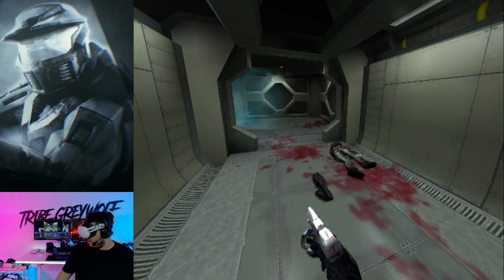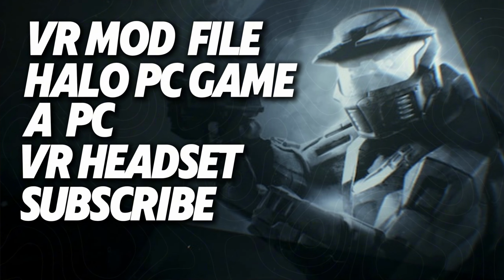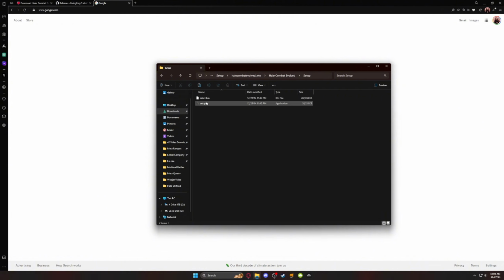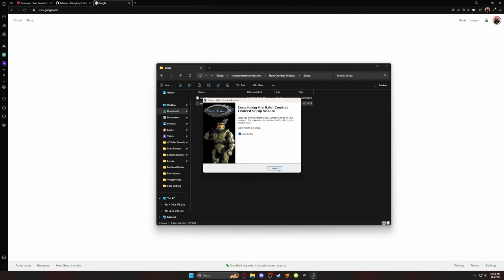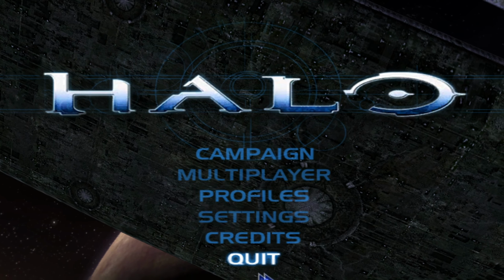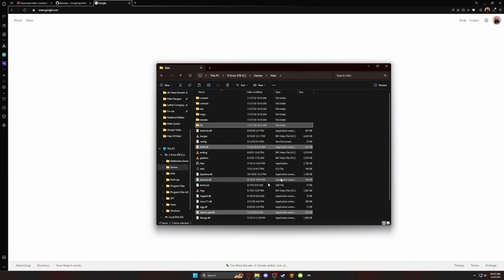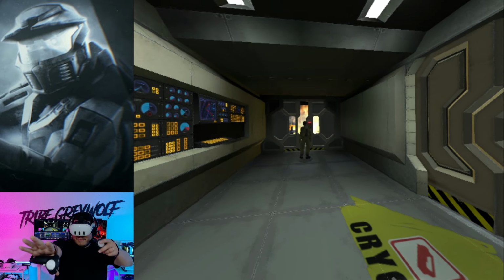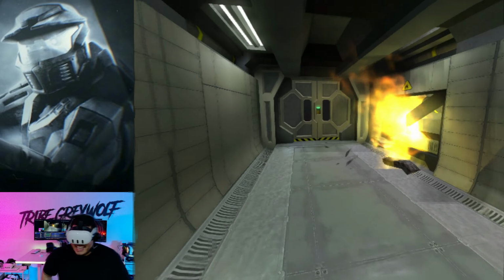Halo Combat Evolved VR Mod || Flat2VR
This is the BEST day ever! Old School Halo Combat Evolved has a VR Mod!
I am so pumped! LETS GOOOOOO! If you have any questions let me know!

LINKS: In comments